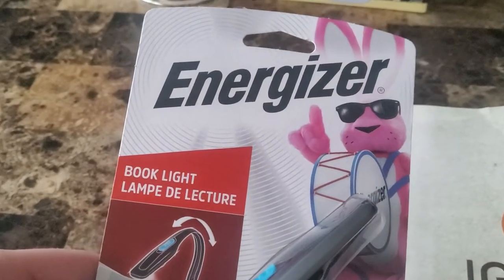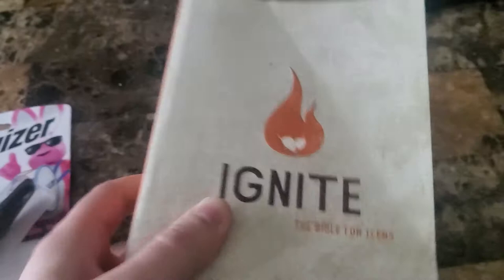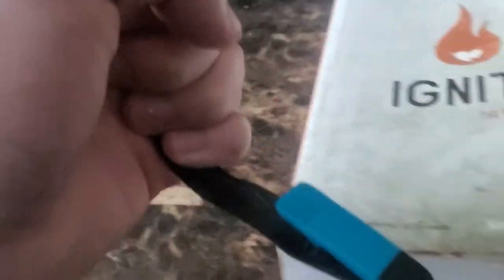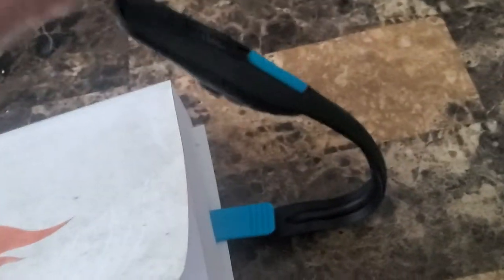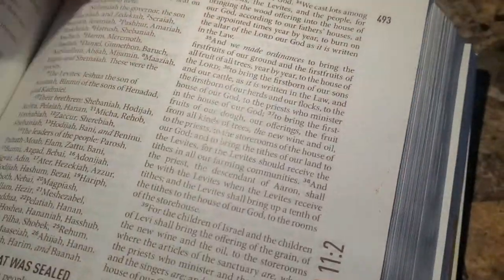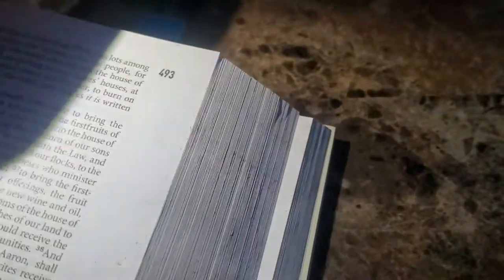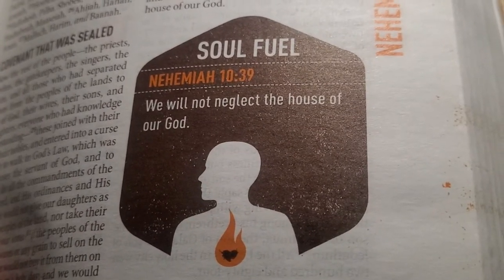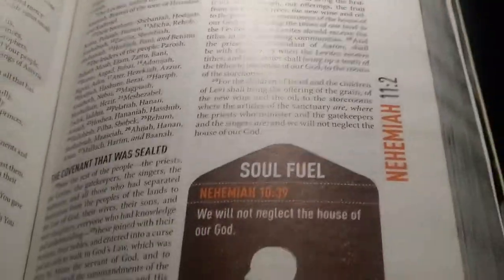Energizer Book Light Unboxing And First Use